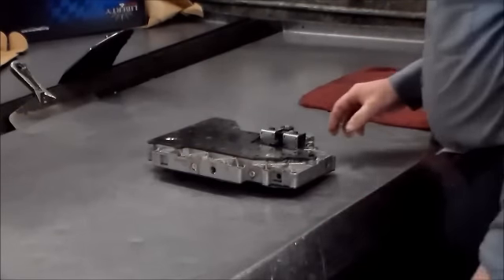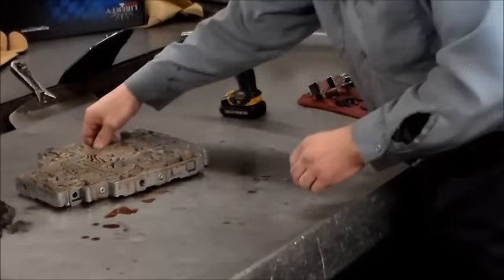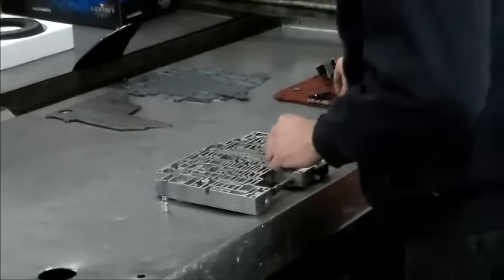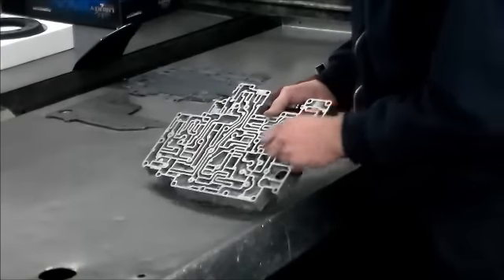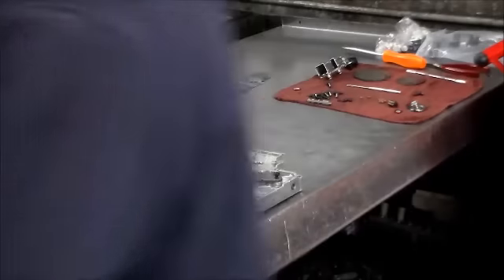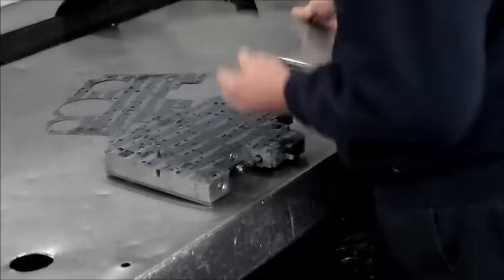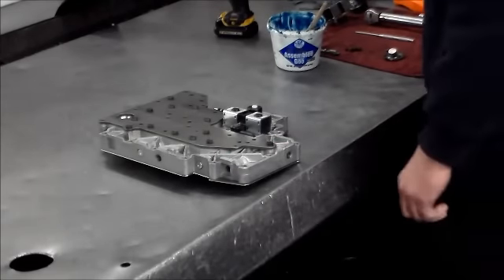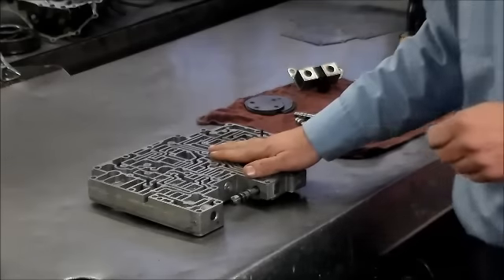4R70W Valvebody Overhaul and Tips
In this video, i overhaul a 4R70W Valvebody, talking about 3 valves if restricted or stuck can cause drivabilty issues. I show checkball locations and a new "tuff" plate that i use, also at the end, there are a few more tips. Enjoy